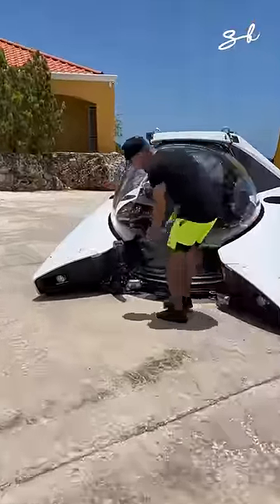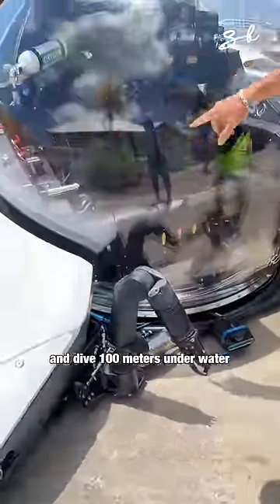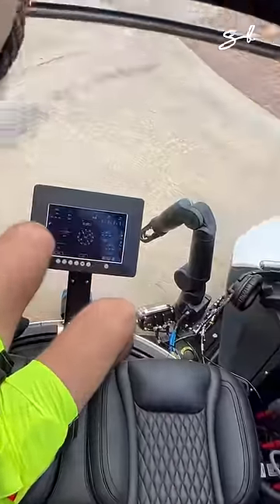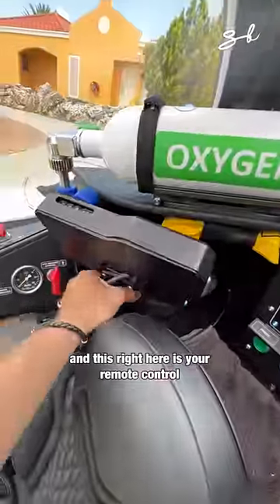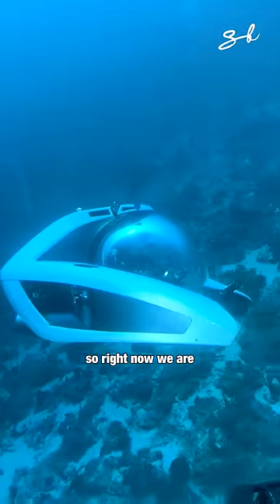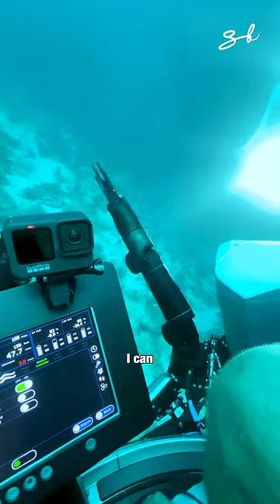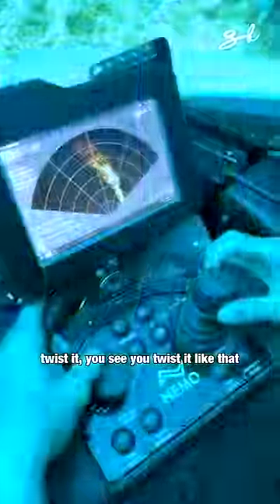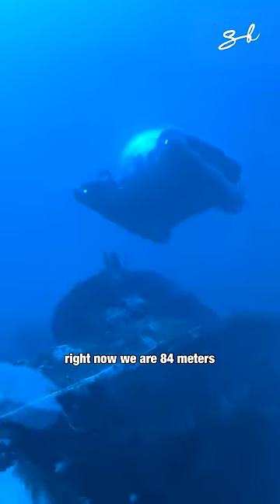World's first Supercar Submarine 🔥